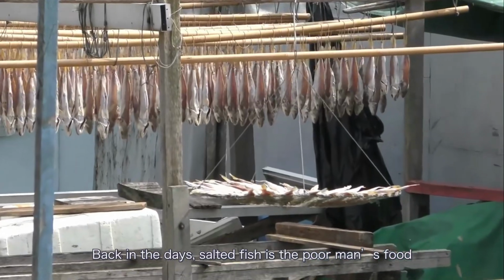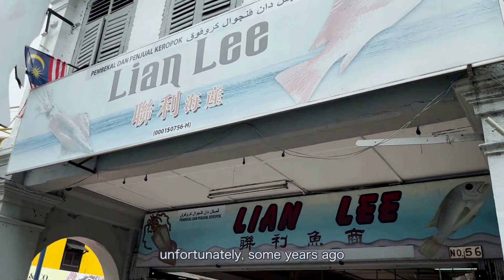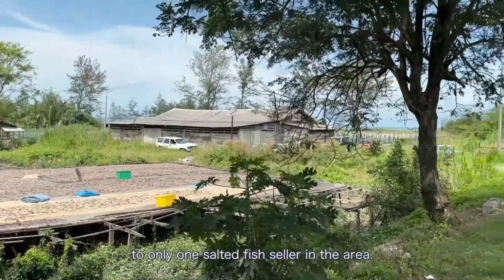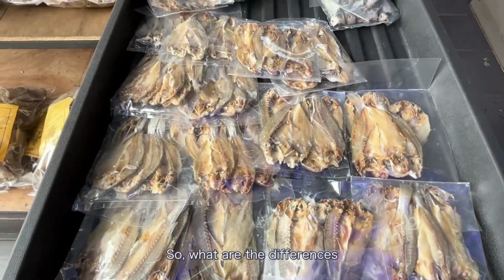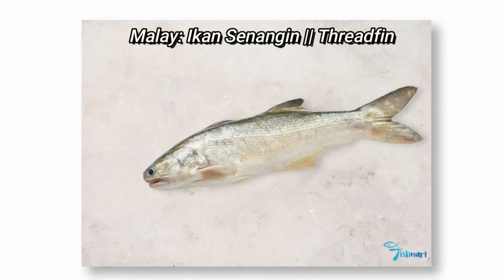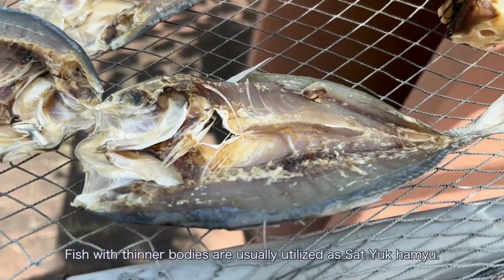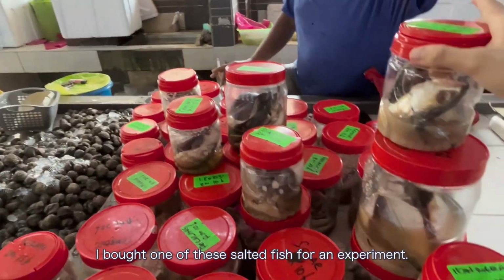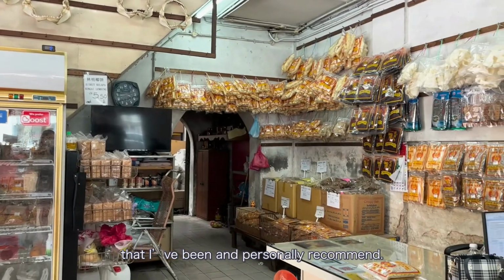Cantonese Delicacy: Salted Fish from Kuantan, East Coast Malaysia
The Chinese Salted  Fish, or 鹹魚, is a Cantonese classic delicacy. In the early days, salted fish is the poor man’s food, because the saltiness goes a long way with plain white rice. Salted fish has become a firm dinner favorite amongst the poor population.

The people from the coastal village in Kuantan with a plentiful supply of fish began to salt and dry the fishes in the sun to preserve them for future needs. But now, this delicacy has become a luxury.

00:00 - Introduction
01:35 - Cantonese Salted Fish
02:56 - Salted Fish from Kuantan, East Coast Malaysia
05:32 - Difference Mui Heong salted fish vs firm-fleshed salted fish
07:30 - Salted fish from ethnic Malay

Google map for salted fish shop in Kuantan:
1. Hasil Laut Kiah Kee

2. Pusat Ikan Masin Kuantan, Beserah

3. Hoi Hen Seafood Products

4. Lian Lee

- CG-07 Plus Ergonomic Chair (the one I'm using, it's really comfortable!)
- CG Prime Gold Standard Ergonomic Chair
- Smart Desk

If you like my videos, you can support my Youtube journey by buying me a coffee @ any coffee between USD 3-5 is very much appreciated!

🟠Nose sensitivity? Live in a condominium? Afraid of air-borne Covid?